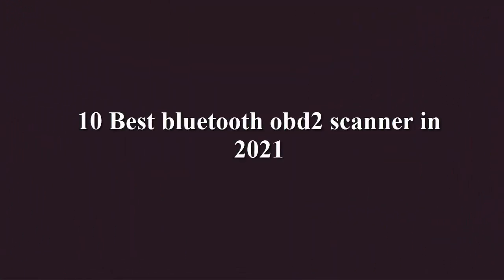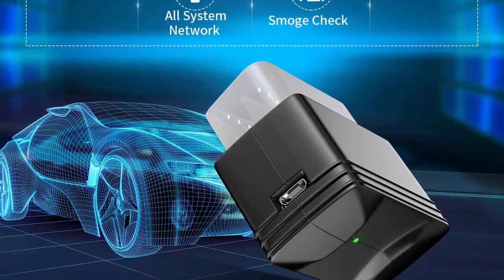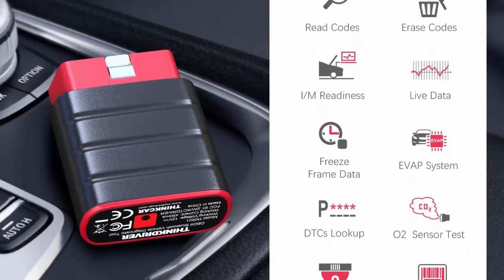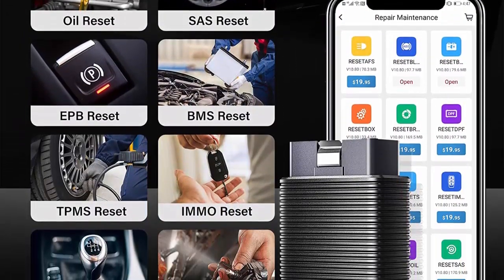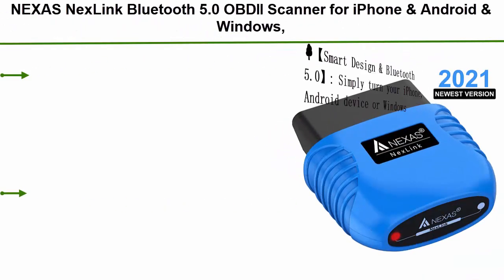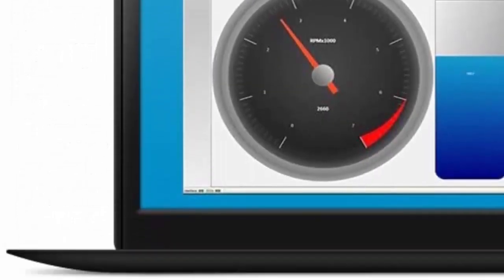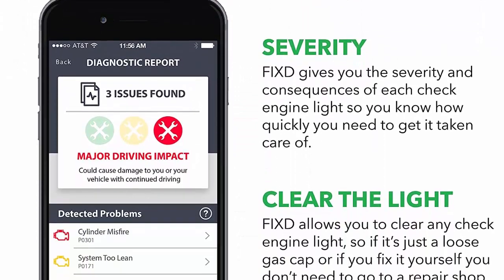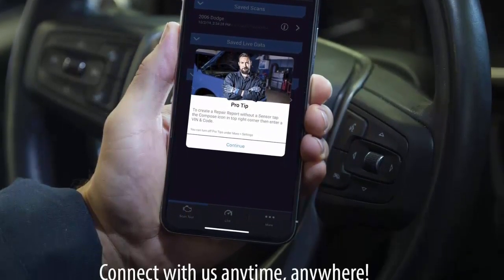✅ Best obd2 scanner: 10 Best bluetooth obd2 scanner in 2021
► Checkout These Links For Updated Price Of bluetooth obd2 scanner;
❥ Top 1. BlueDriver Bluetooth Pro OBDII Scan Tool for iPhone, Android

❥ Top 2. OBDLink MX+ OBD2 Bluetooth Scanner for iPhone, Android, and Windows

❥ Top  3. FIXD OBD2 Professional Bluetooth Scan Tool, Code Reader for iPhone and Android

❥ Top 4.  OBDLink LX OBD2 Bluetooth Scanner for Android and Windows

❥ Top 5.   NEXAS NexLink Bluetooth 5.0 OBDII Scanner for iPhone, Android, Windows, Diagnostic Code Reader Check Engine Light Smog Check Car Scan Tool for Vehicles After 1996 and Motorcycles Specially

❥ Top 6.   Autel MaxiAP AP200 Obd2 Scanner Bluetooth Auto OBDII Diagnostic Scan Tool for ios, Android, Full System Car Check Engine Light Code Reader with 25 Service Functions

❥ Top 7.  Bluetooth OBD2 Scanner TOPDON SmartDiag Mini Full Systems Car Diagnostic Scan Tool 15 Reset Service Check Engine Light Code Reader

❥ Top 8.   THINKDIAG Bluetooth OBD2 Scanner Car Diagnostic Tool Bidirectional OE Level All Systems Diagnoses 16 Service Functions ECU Coding Auto VIN for iOS, Android Devices (Thinkdiag)

❥ Top 9. ThinkDriver OBD2 Scanner Bluetooth Check Engine Code Reader Full System Car Diagnostic Tool for iPhone, Android with 15 Maintenance Services

❥ Top 10.  INNOVA 6000P Bluetooth OBD2 Scanner All System SRS/ABS/Check Engine Live Data Diagnostic Code Reader, Scan Tool for iPhone, Android Applicable to Most American Cars After 1996